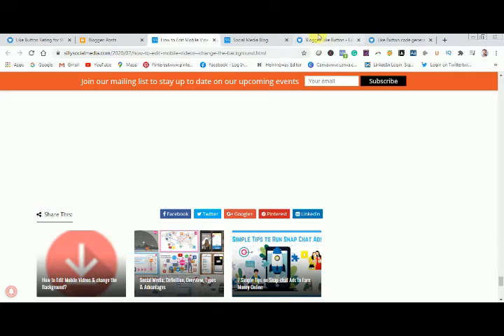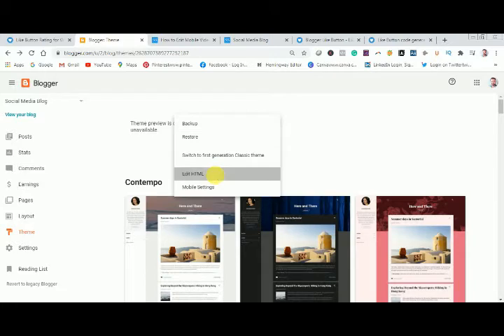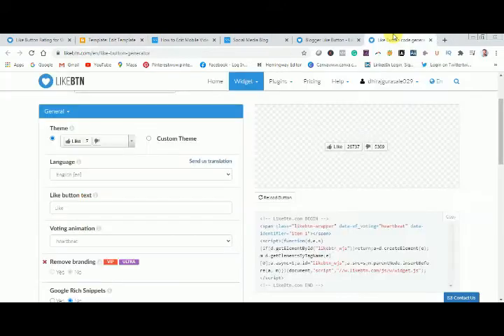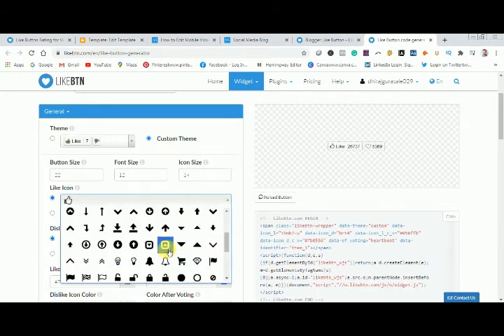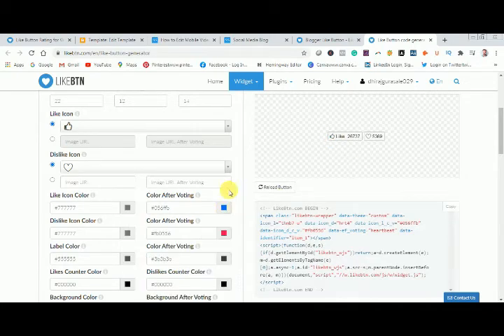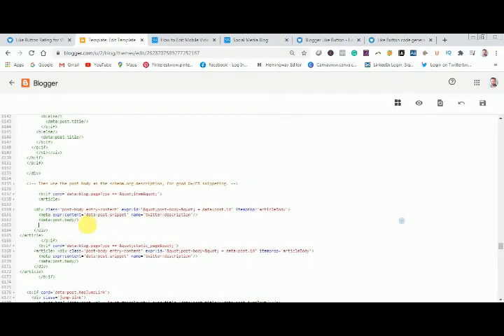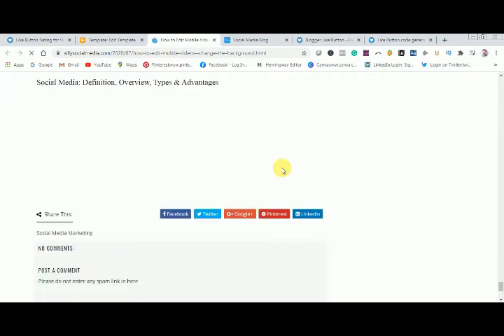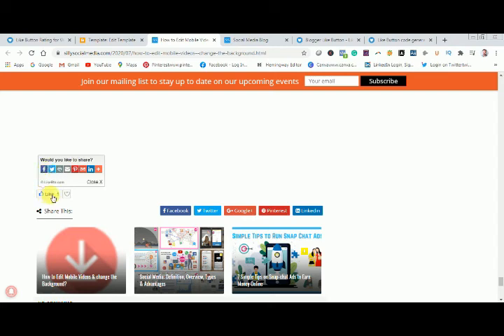How to Add like Button on Blogger Blog that allows post to share on Social Media?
In this video learn how to add like button that allows your viewers to share it on their social media.

Go on to your Blogger Blog DashBoard and click on "themes".

Click on top 3 dots and click on edit HTML.

Press your cursor inside the code and (Ctrl + F) search for data:post.body
Again click enter after typing the above code, as you have to paste the designed code of "like button" below this.

Now we need to generate the code of like button so click this link & you will land up on code generator.

Now here you can select with 2 choices, default theme & custom theme.
The default theme is also fine but if you want something different than this, you can start customizing your button.

In custom theme you can give various sizes, choose different icons for like and dislike.

Choose from various favorite colors for likes & dislikes option.

Scroll down below and copy the code to the clipboard.

Paste this generated code below data:post.body that has appeared twice on the screen and as shown below.

Mistakes to avoid with like button for Blogger Blog

Don't give this button a red color appearance instead can give with a blue or black.

Do not make its size extra-large, as this can appear spammy when seen by the viewer.

The like button should not appear at the start of the page as it will not work since the reader has not been through your article.

Write articles in your own words linking to the trusted sources & do not waste viewers' time.

Some bloggers only write & write and do not provide any pixel or graph or images after every 100 words.

This can lead to increase bounce rates and nobody will reach until this like button.

Few of other Blog Articles -

More Sources:

How to Enable Website Push Notifications in Blogger for free?

3 Simple Instagram Story Hacks to Increase Followers Organically

How to Scrape Email & Phone numbers from any website for free?

How to extract 50000 Emails in less than hour using elite?

How to extract phone numbers & Email Addresses in Bulk for free using email exporter extension?

How to Get Bulk email ids free from Google for Email Marketing using Shanes tool?

7 Simple Tips on Snap-chat Ads to Earn Money Online

Use Instagram to get more traffic to your Blog

How to keep website traffic for a longer time?

Mistakes when uploading a video on IGTV Instagram & Facebook Page

More Sources:

How to prepare a cover photo for the Igtv Instagram video in Canva?